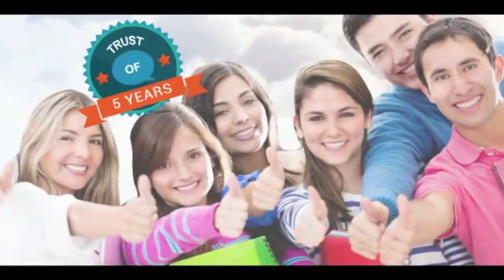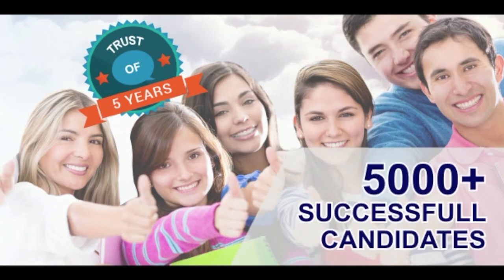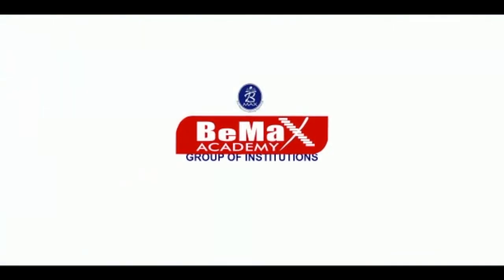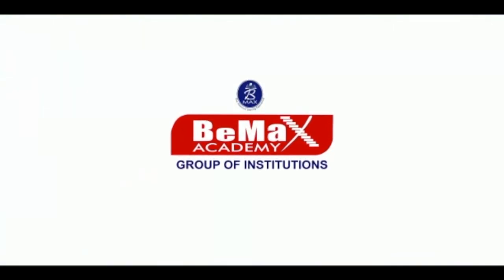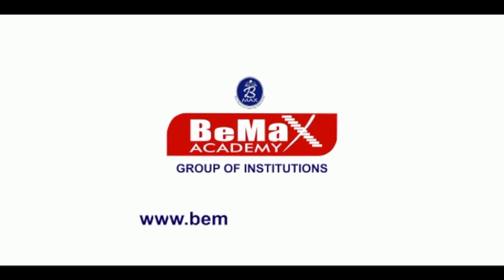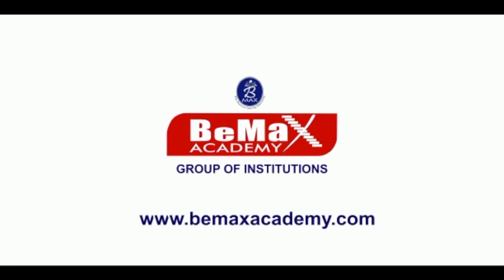IELTS SPEAKING TIPS- Be Max Academy ,Best Coaching for IELTS,OET,HAAD, DHA, MOH, Prometric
This video Explains about some tips on IELTS Speaking module. it will help you to attain a better score in IELTS SPEAKING test.
Bemax Academy is the most trusted and widely acknowledged coaching academy in India .We have achieved more than 10000 satisfied candidates in our five-year service history. We are proud to say that Bemax Academy garnishes the first and best in India among professionals those who are preparing for DHA, HAAD, UAE MOH, PROMETRIC, NCLEX,CBT,BLS,ACLS licensing exams and various languages training courses such as IELTS, OET, PTE and TOEFL. Vast provision of resources and highly experienced faculties are the hallmarks of our institution.  We never compromise on our quality and trust any other measures. We are the only institution in Kerala providing coaching for Doctors, Dentists, Radiographers and Physiotherapists.
We are proud to explore the reality for the last five years that we have achieved 100% results in all specialties, thus making us the best coaching centre in Kerala. Apart from coaching, our services have extended to Placement and Manpower, Migration and Study programs, Dataflow Services and Exam Registration, ACLS and BLS, HRD and Embassy Attestation.  We are ensuring a fastest process at lowest cost with a 24 X 7 customer support. Bemax Placement Assistance wing has paved the way for many students to reach their destination places for free of cost.